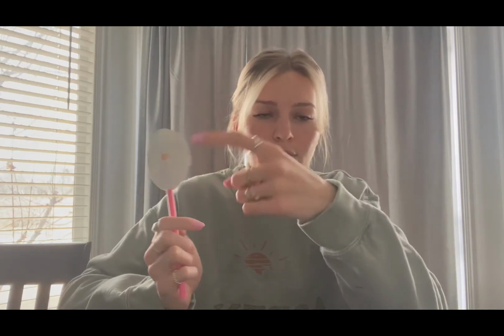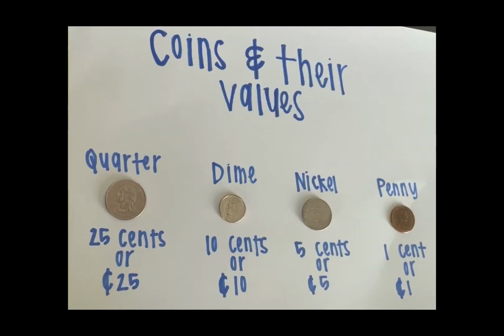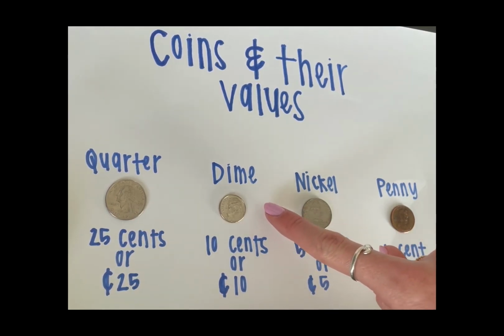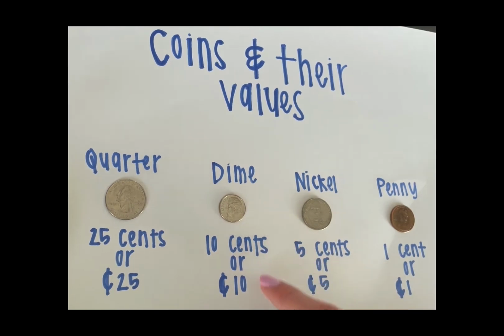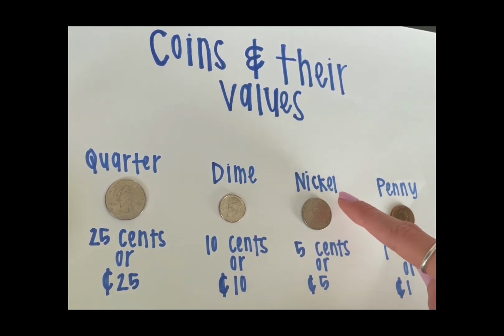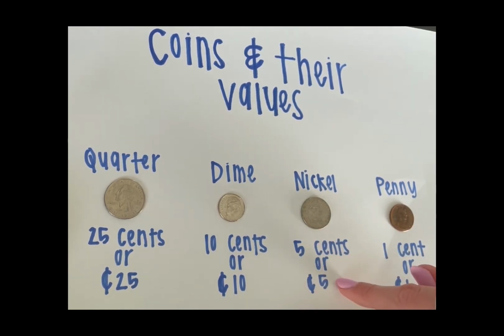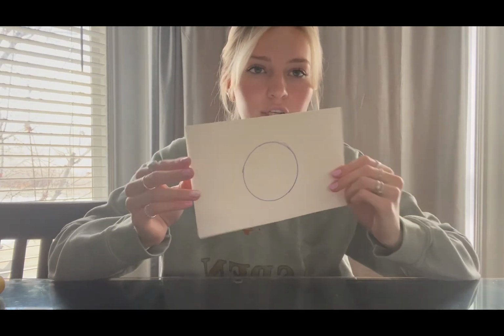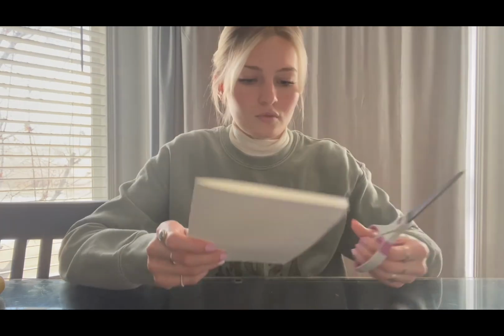Coins & Thaumatropes - Lunchtime Learning